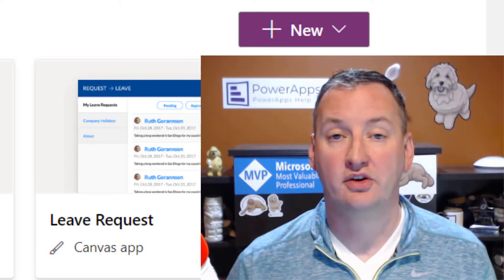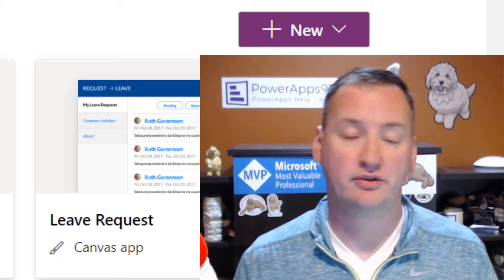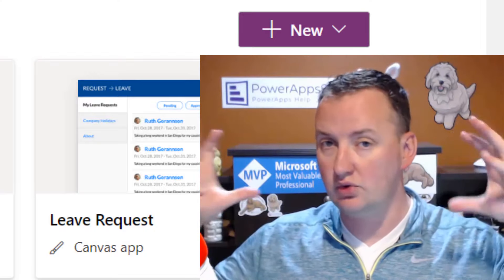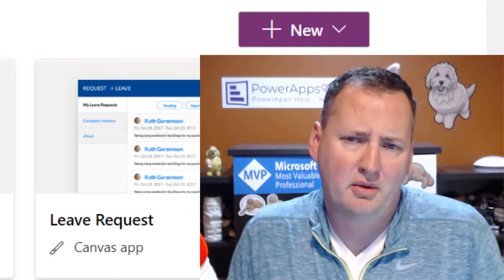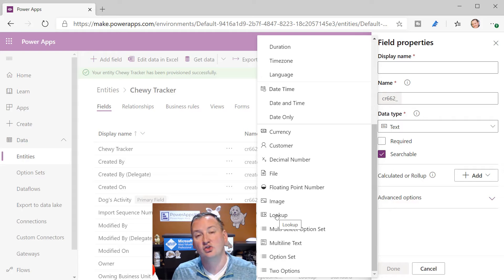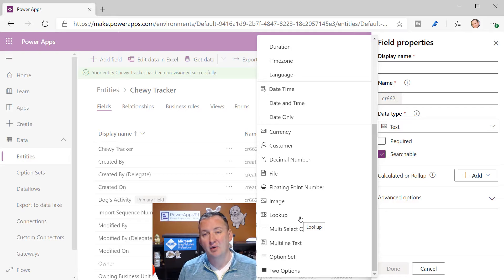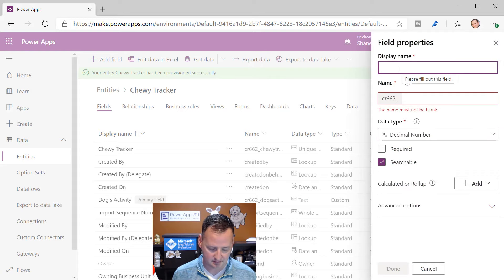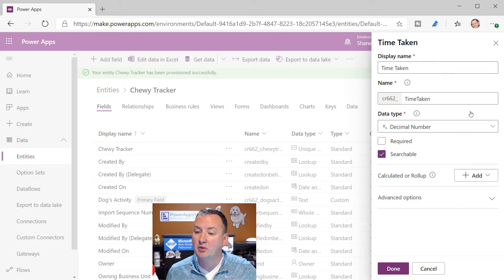Intro to PowerApps Common Data Service for Canvas Apps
In this video, you will get an introduction to the Common Data Service (CDS) for Power Apps from a canvas apps perspective. We will create an entity, learn about field types, business rules, relationships, views, build a simple app, and set security on it. Not a be all, end all video but enough to get you going and productive with this core datasource.